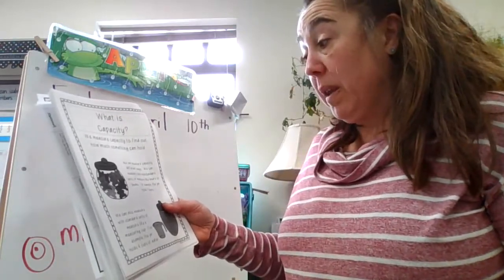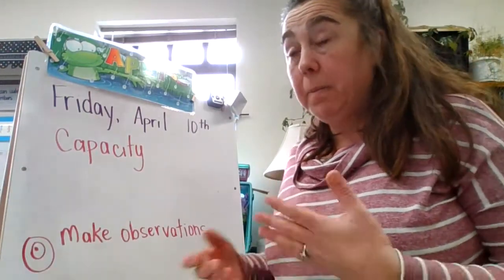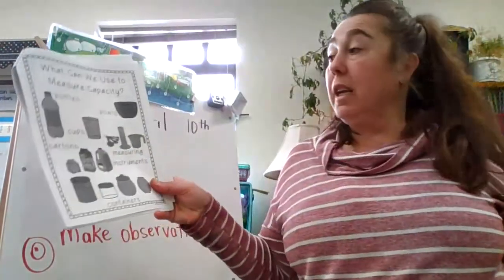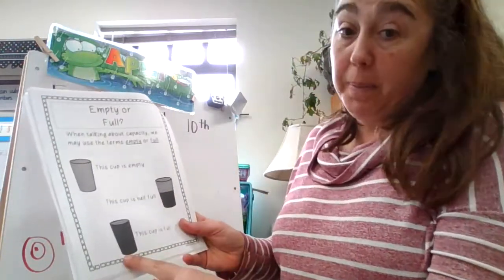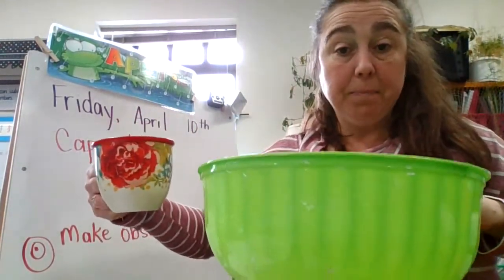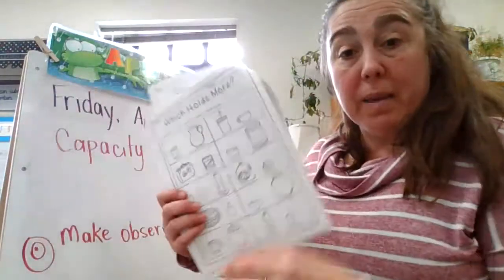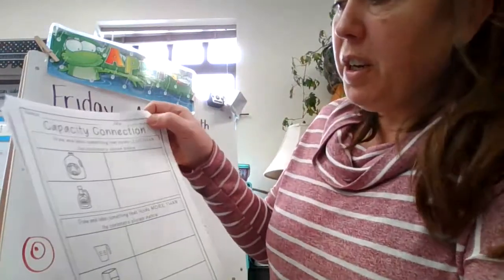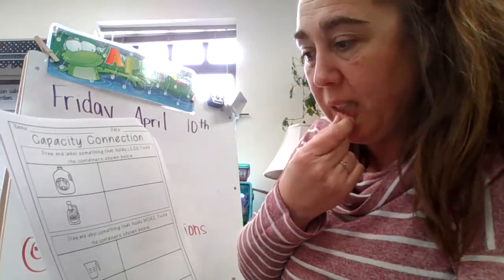April 19th Capacity Science Norton Kinder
Try one, try two, try all of them capacity experiments for your kiddo to try at home.